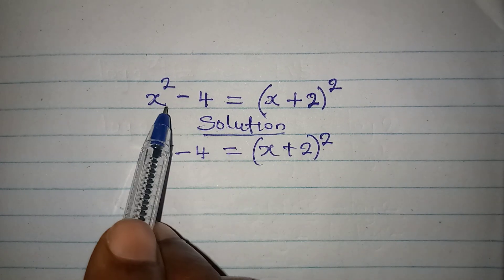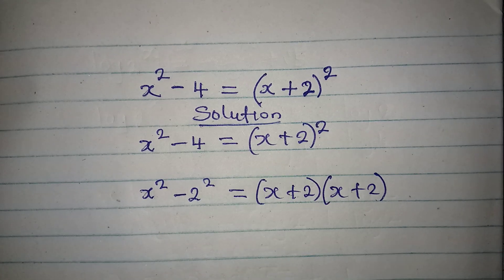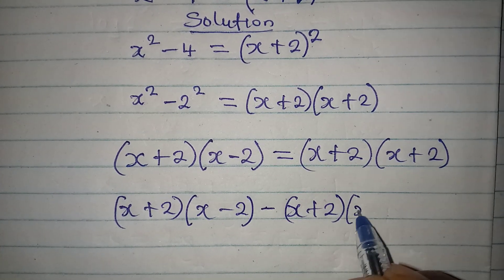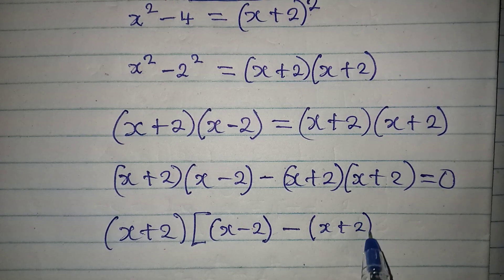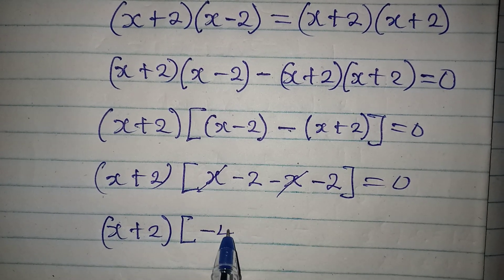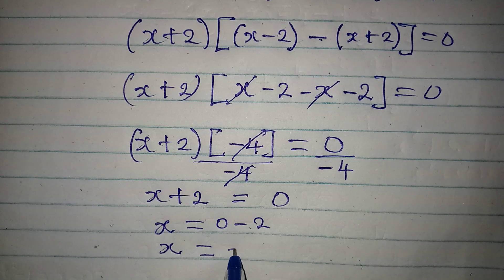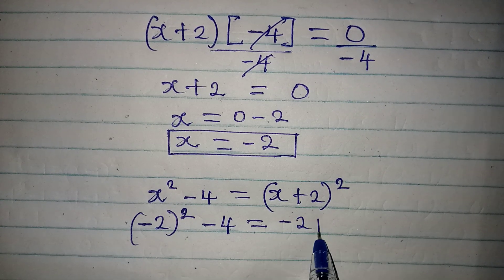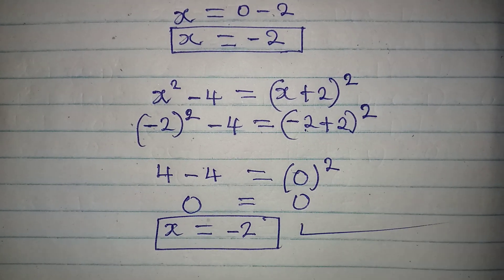Olympiad Mathematics | This is having only one solution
Beautiful Olympiad Mathematics for you guys